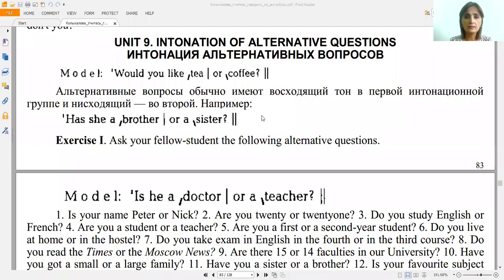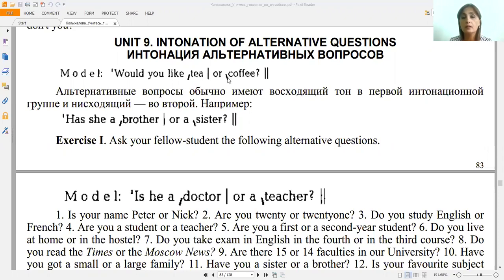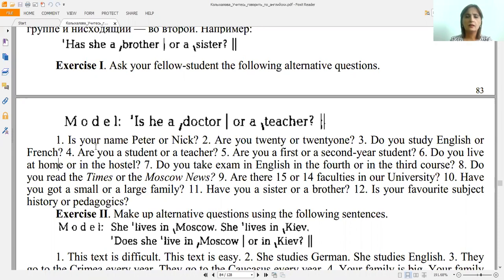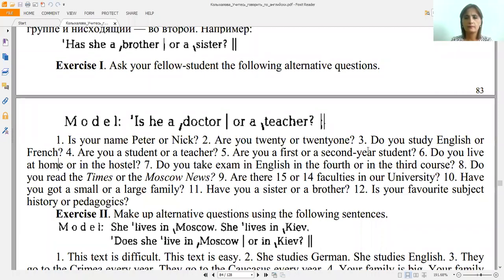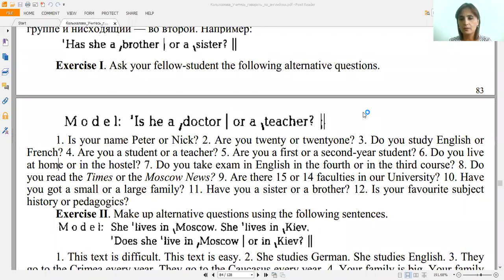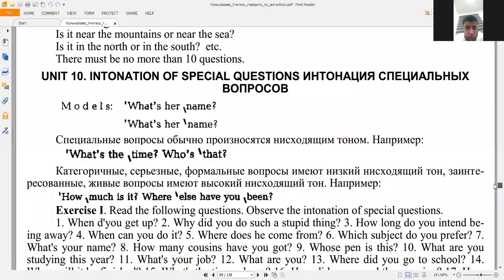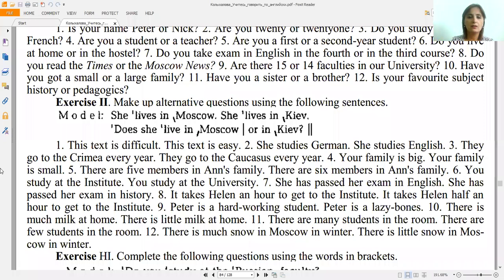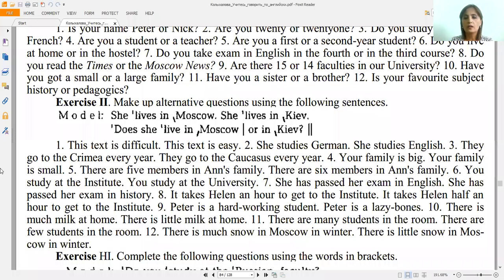INTONATION OF ALTERNATIVE QUESTIONS BY MALOHAT ATAJONOVA 193